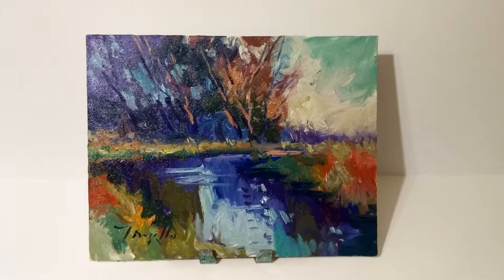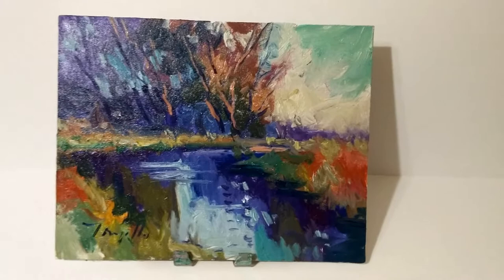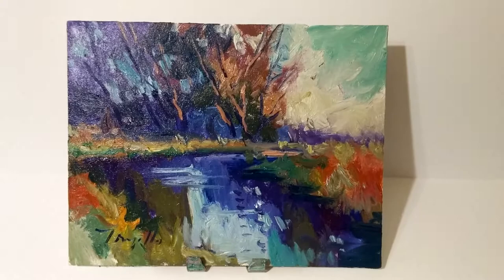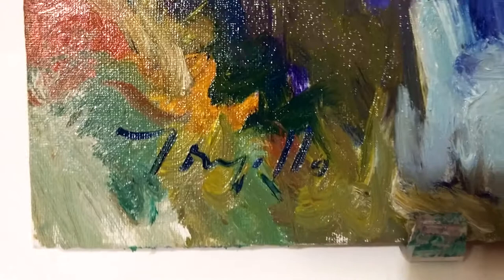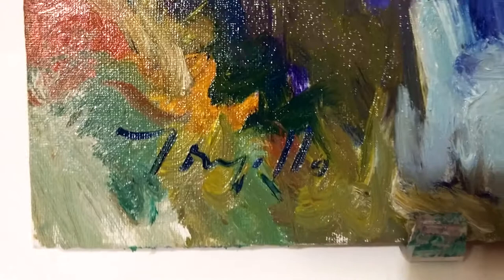Marsh Impressionist Oil Painting by Artist Jose Trujillo 0148